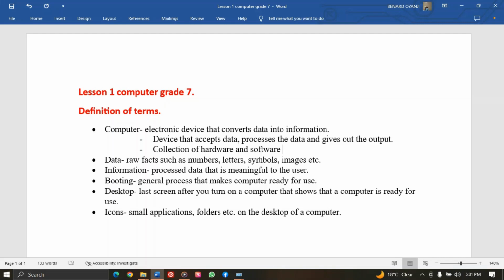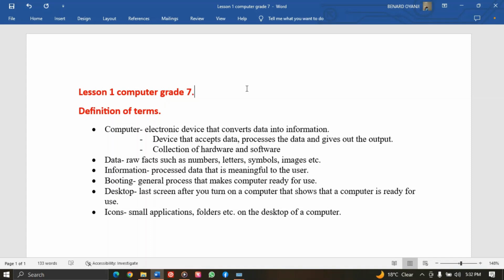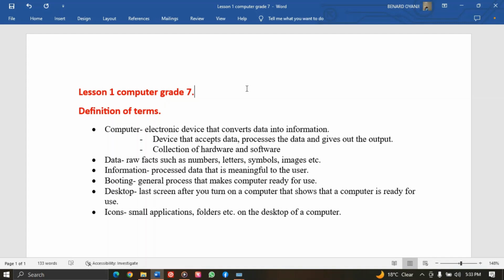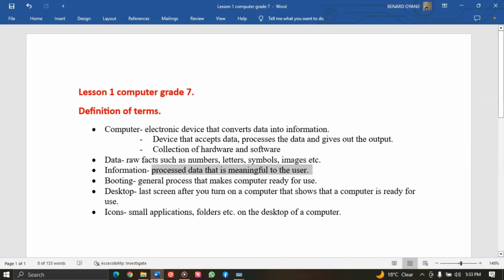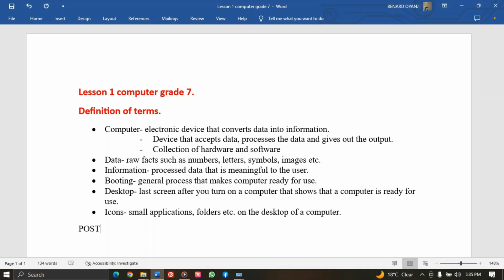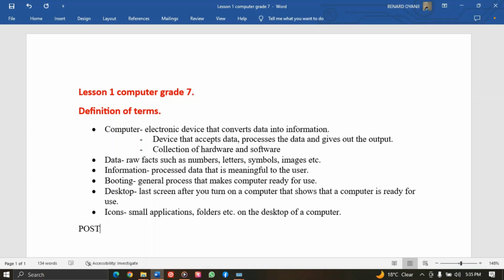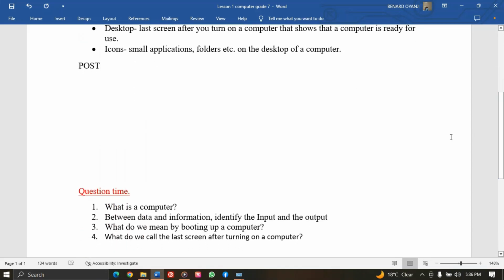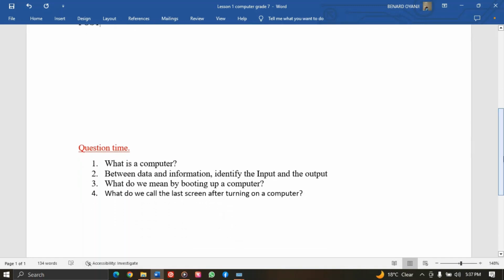LESSON 1 COMPUTER GRADE 7 DEFINITION OF TERMS computer, data, information etc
definition of basic computer terms grade 7